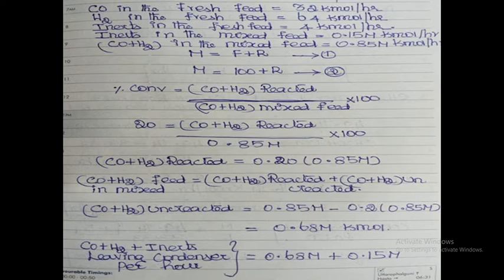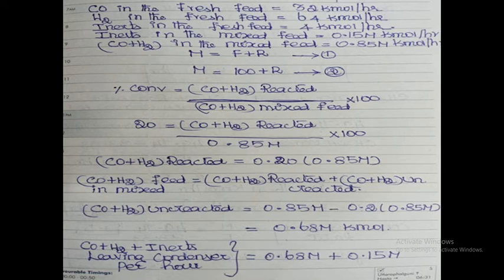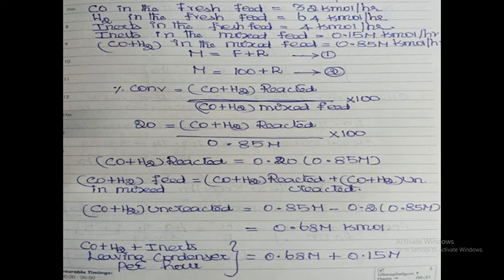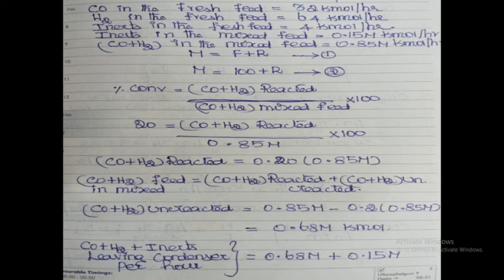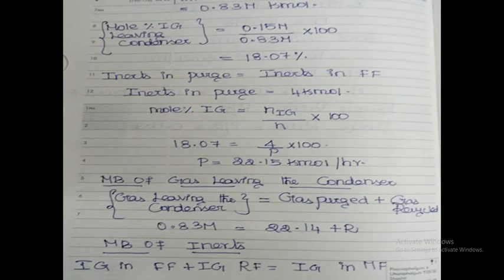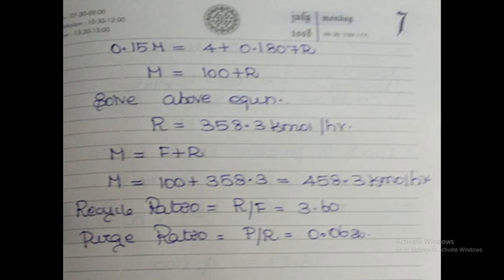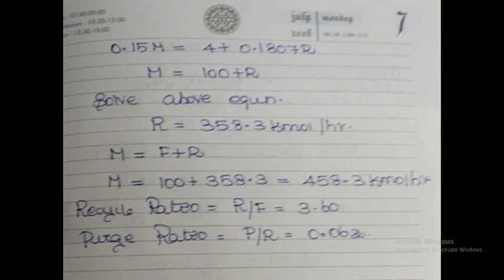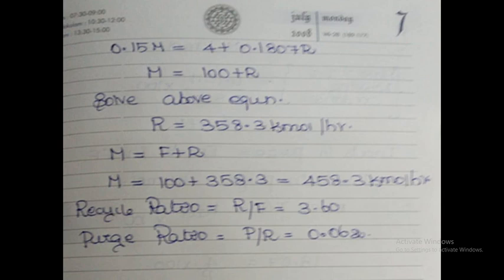RECYCLE,BYPASS &PURGING PROBLEMS (PART 2)